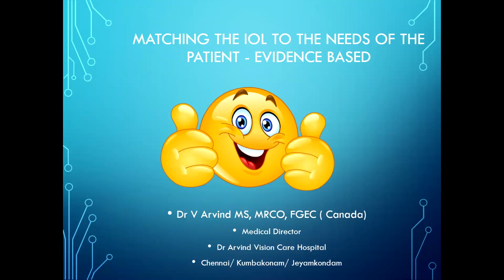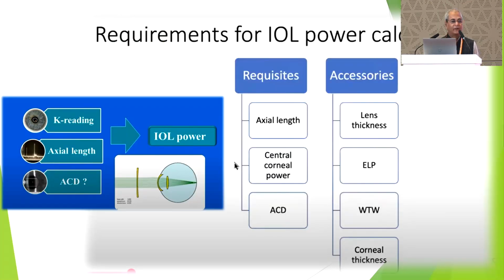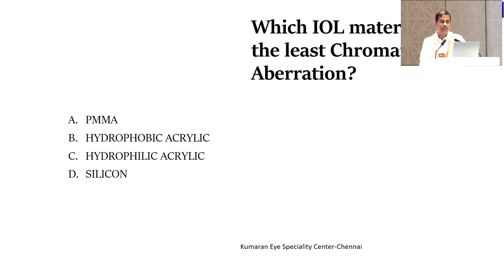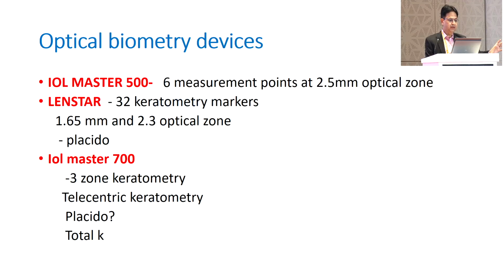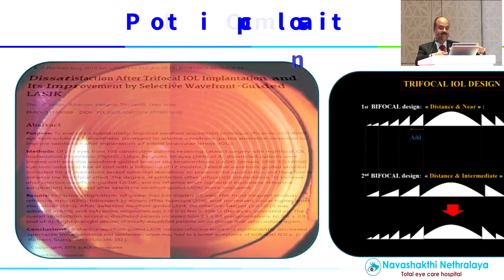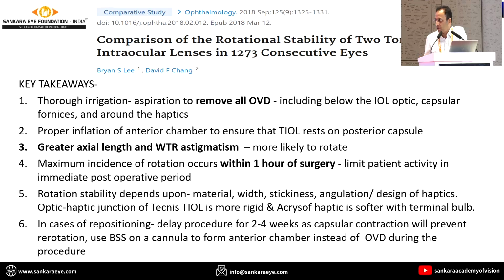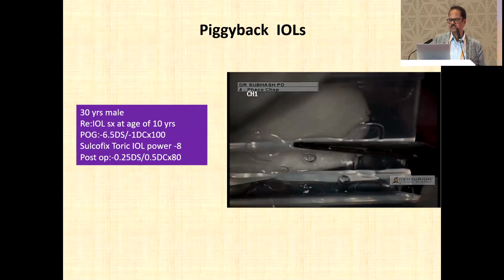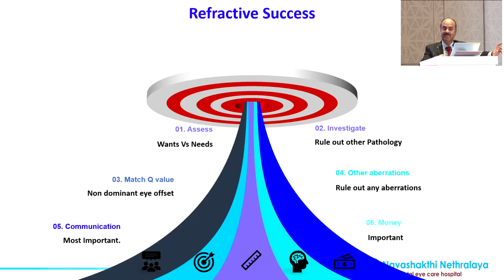AIOS2025-IC528-Target 20 happy While providing Freedom from Glasses after Cataract surgery Evid....